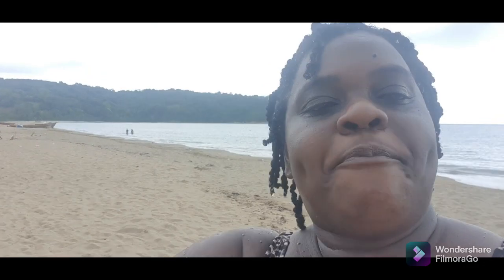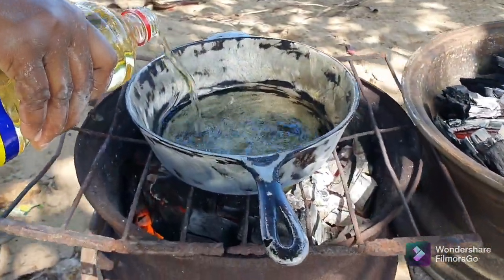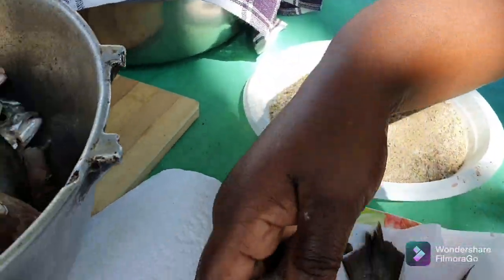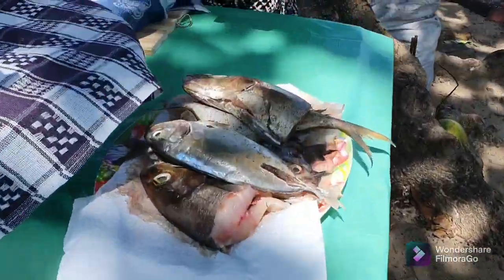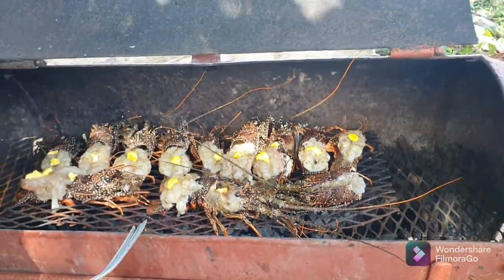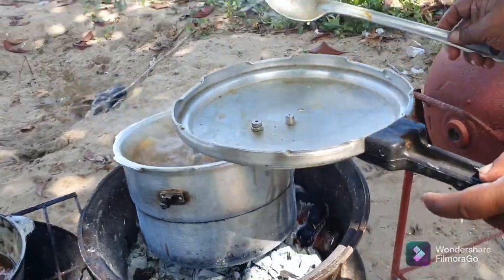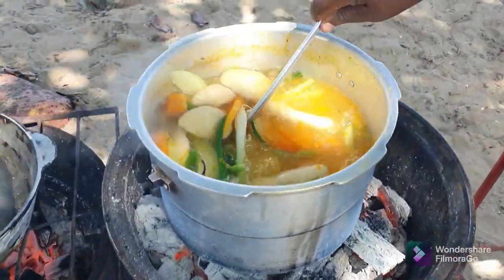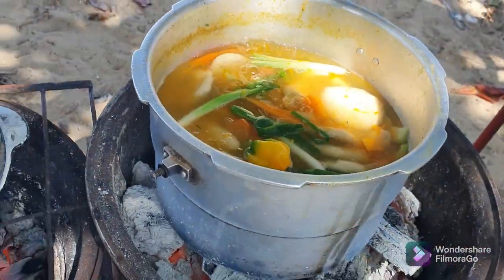COOK OUT ON THE BEACH. Escovitch Fish, Festival, Soup and Jerk Lobster.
COOK OUT ON THE BEACH.
Lobster
Escovitch Fist
Festival
Soup